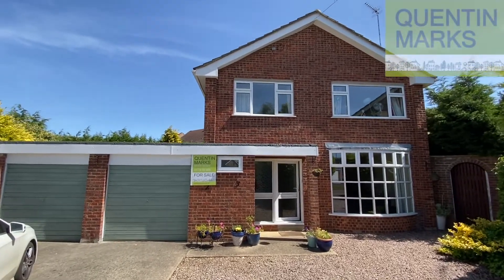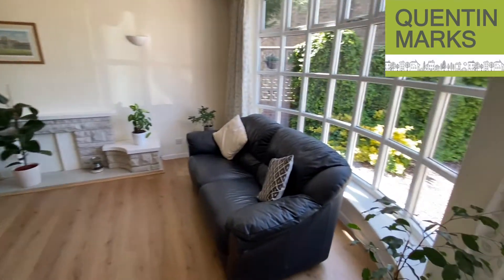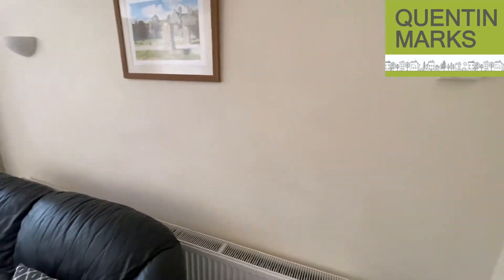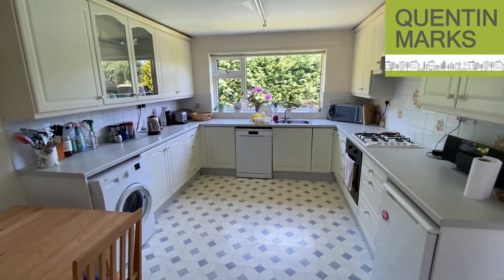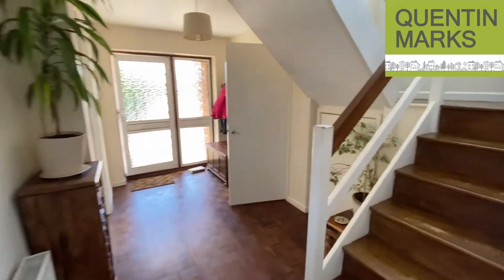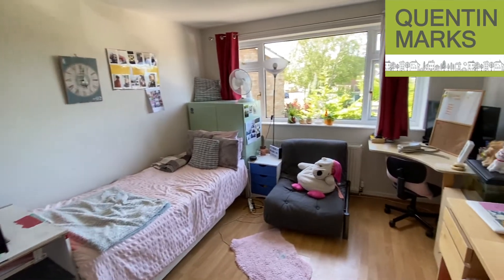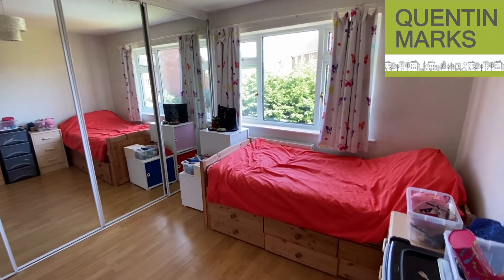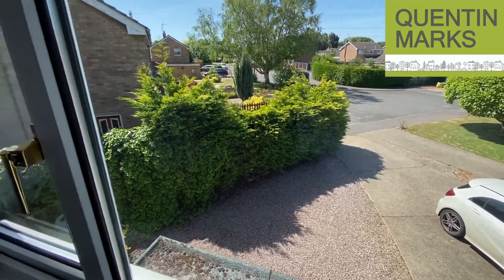23 Godiva Crescent, Bourne PE10 9QU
A large family house with 4 good bedrooms, a double garage and on a corner plot.